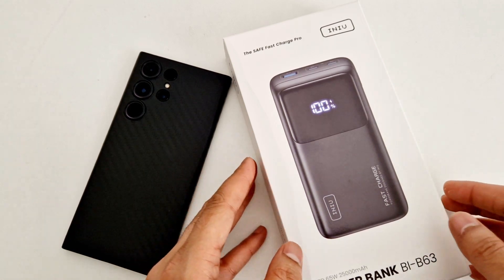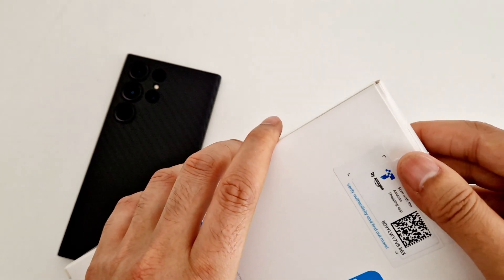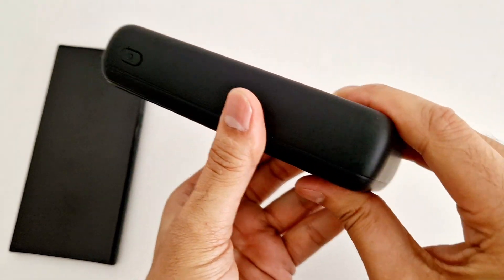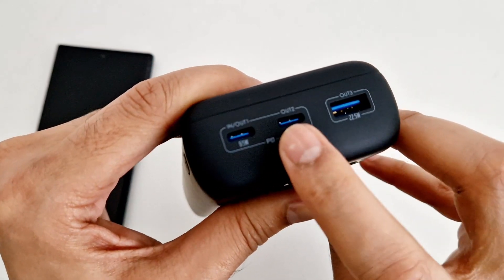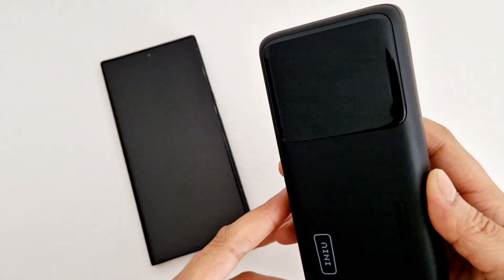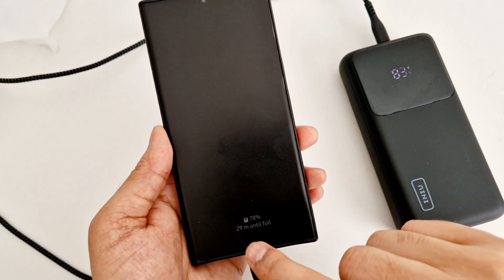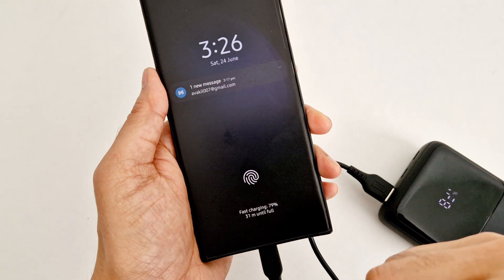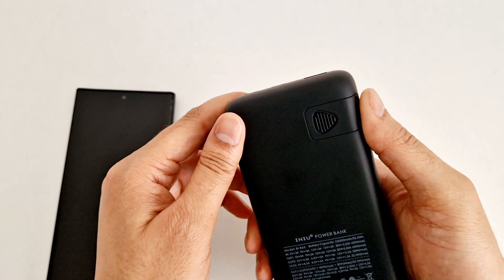INIU Super Fast Changing 65W 25000mAh Power Bank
This power bank is perfect for travelling or college or University.